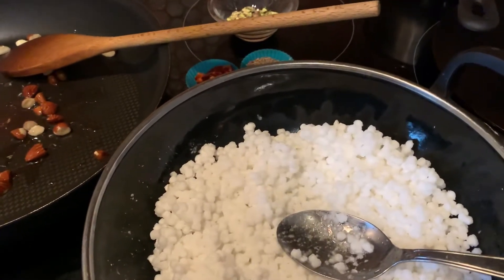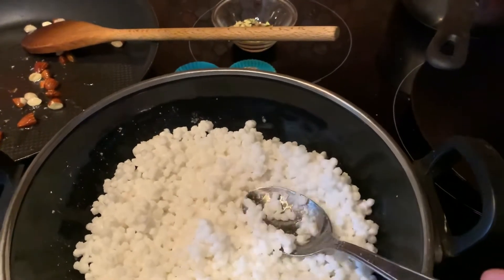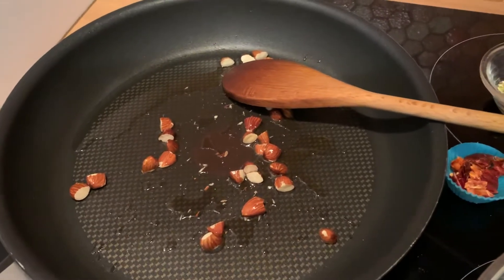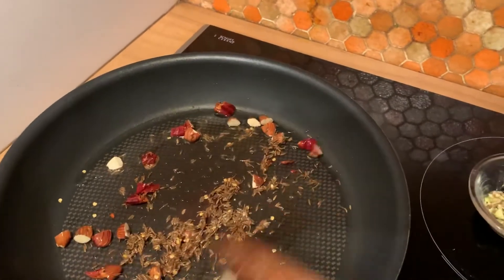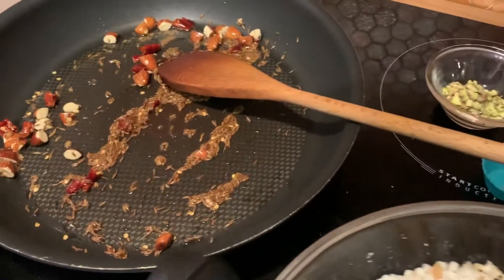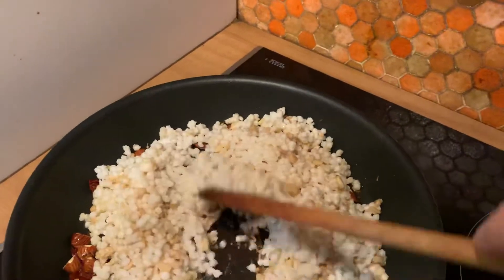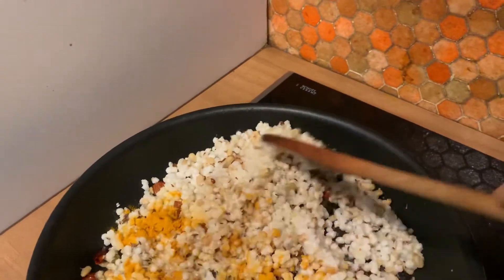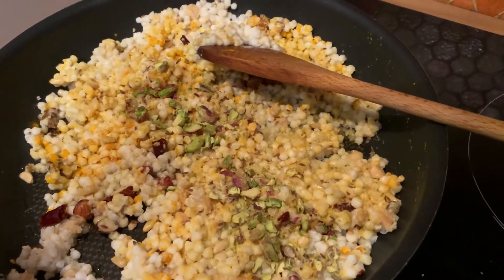Tapioca salé aux fruits secs/Nutty savory tapioca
2 petits verres de grosses perles de tapioca trempés dans l'eau chaude pendant 1-2 heures
1.5 cups of tapioca pearls soaked in hot water
1 C à soupe d'huile/1 tbs oil
1 C à soupe de cumin /1 tbs of cumin seeds
Amandes, cachuètes, pignons et pistaches/peanuts, pine nuts, almonds and pistachios
Piment d'Espellette/Crushed red pepper